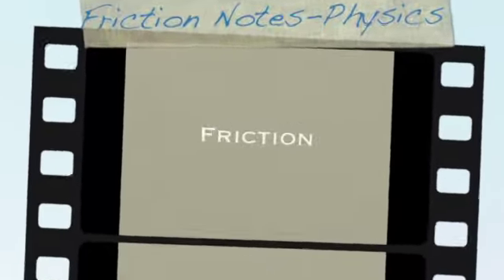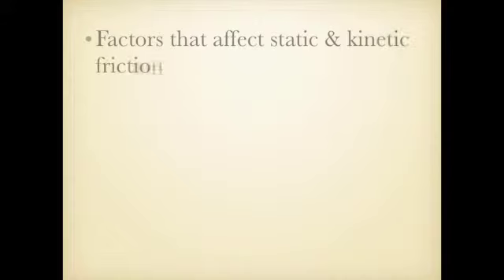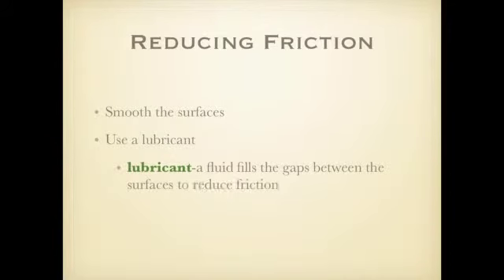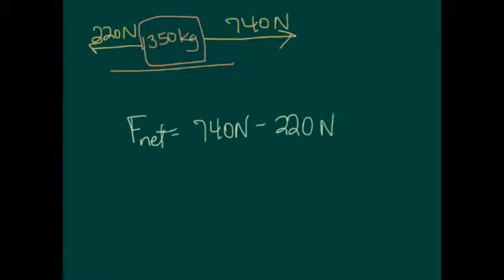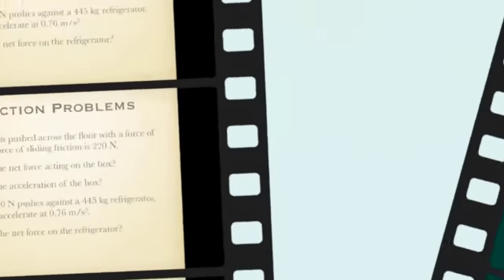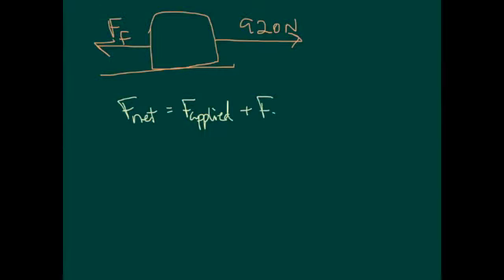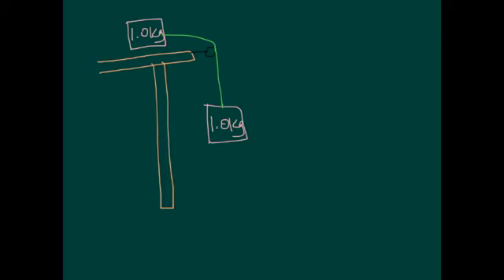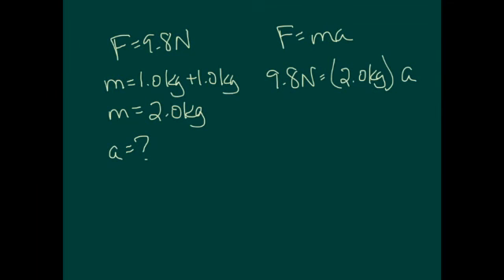Friction Notes-Physics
This video is about Friction Notes-Physics